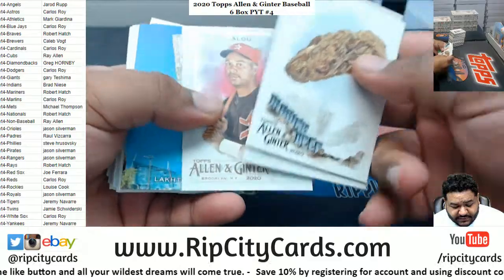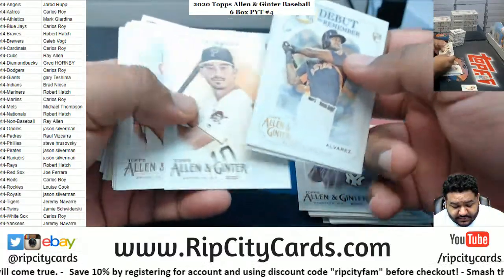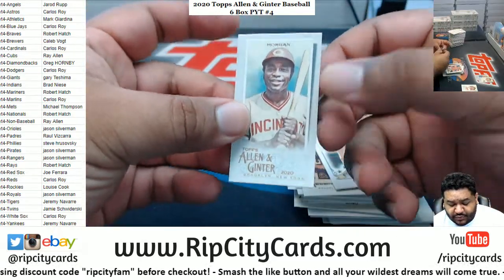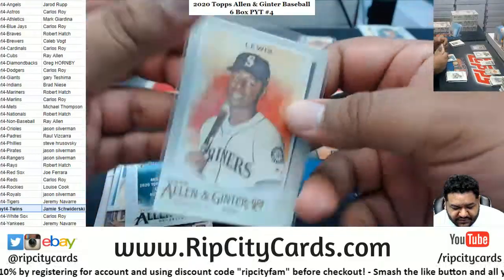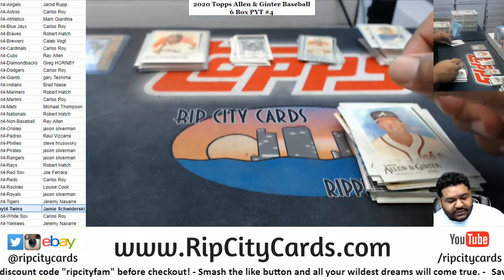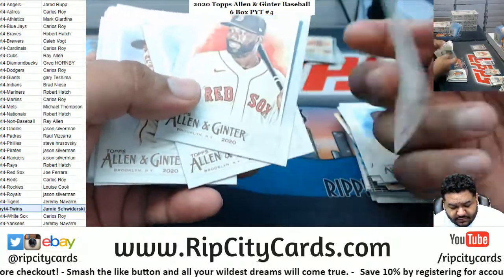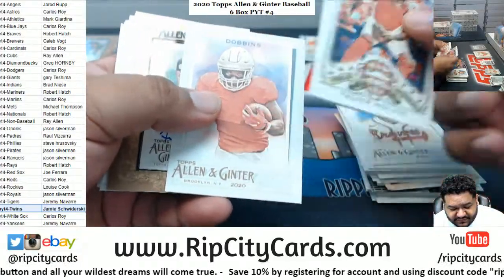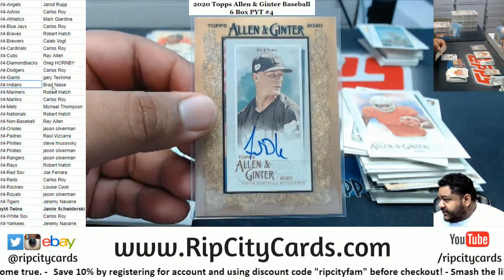2020 Topps Allen & Ginter Baseball 6 Box PYT #4